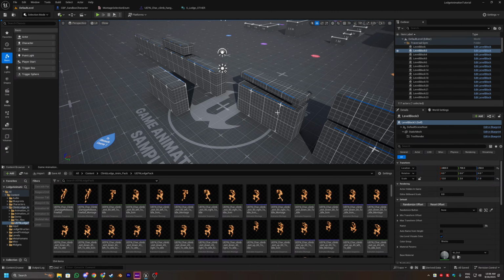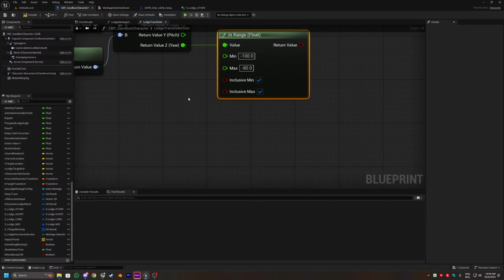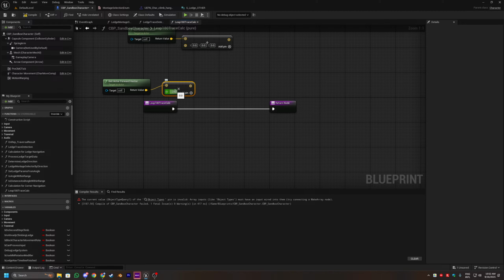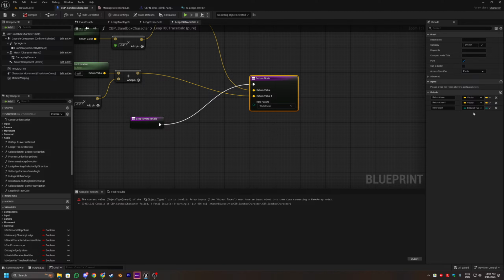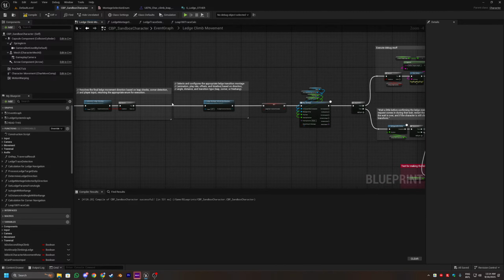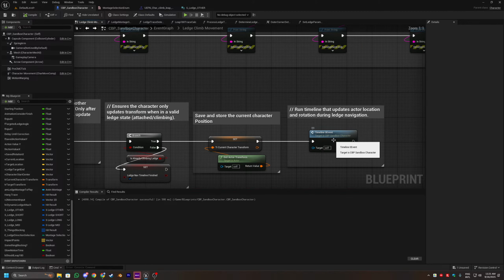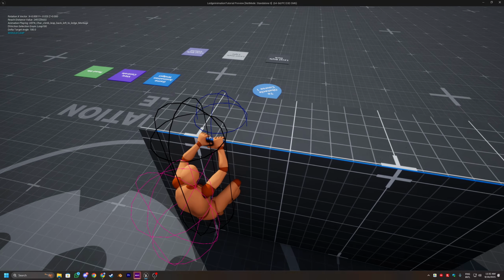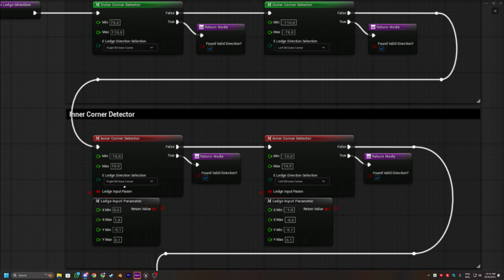Advanced Ledge System on Unreal Engine 5 Only Blueprints - Part 12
Today we add a 180° leap so your character can jump from one ledge to the opposite side using pure Blueprints. We read camera vs. actor rotation, decide intent from input, place a dedicated sphere/capsule trace behind the character, and drive a new montage route via an added enum value.

- Make sure you detect player intent: compare Control Rotation and Actor Rotation with Delta Rotator, then use the pressed key (e.g., D) to decide when a 180 leap should trigger.
- Make sure you add a dedicated trace: create a third sphere/capsule trace positioned behind the character specifically for the 180 leap rather than reusing corner/navigation traces.
- Make sure your trace function outputs are correct: return the proper Object Types array and Draw Debug type so the function plugs directly into the trace node and is easy to debug.
- Make sure the montage path exists: add a new enum value (e.g., Leap180) to your montage selector and set angle checks around 160–180 to route into the leap montage.
- Make sure tuning happens in small steps: adjust the forward/back offset (e.g., around −77 in this session) and the delay-until-correction per distance to land cleanly on the target ledge.

Chapters
00:00:00 Testing and plan for the session
00:05:27 Introducing the 180° leap goal and approach
00:07:07 Current traces recap (2D nav and outer corner)
00:09:08 New boolean: should leap 180
00:10:02 Camera vs. actor rotation using Delta Rotator
00:18:50 Add a dedicated third trace for the leap
00:21:05 Trace function start/end math and setup
00:34:13 Fixing function outputs (Object Types, Draw Debug)
00:36:42 Default trace params (radius 30, half height 55)
00:39:23 Hooking montage and adding Leap180 enum
00:44:58 Montage selector: angle window 160–180
00:48:22 First playtests; tune delay-until-correction
00:57:20 Overshoot checks; iterating offsets
00:58:01 Preventing strafe mode while climbing
01:00:03 Landing offset tuning around −77 and timing notes
01:02:11 Investigating left/right drift behavior
01:04:00 Helping with “not set up” inner-corner reports
01:10:17 Fix: use 90 inner corner (not right 90 outer) in detector
01:11:18 Wrap and next steps (freehang system)

Phrase of the day: “This is just the beginning.”